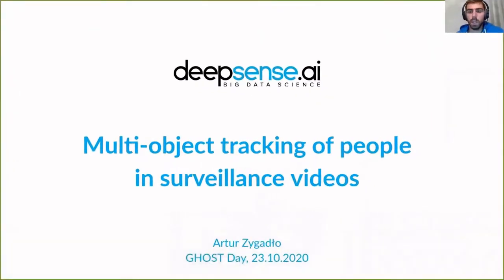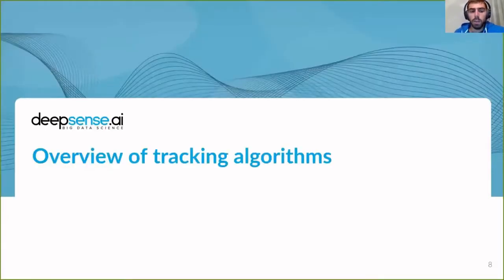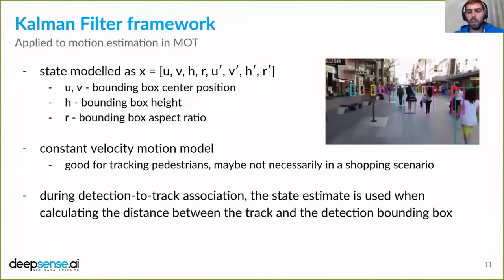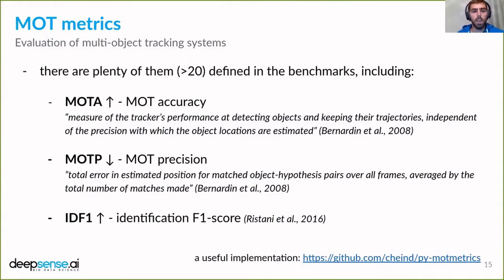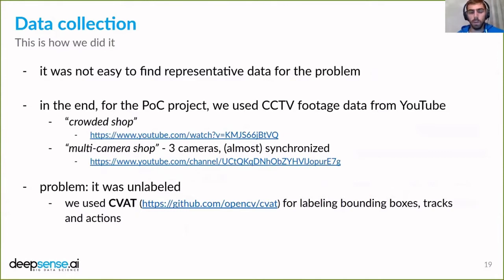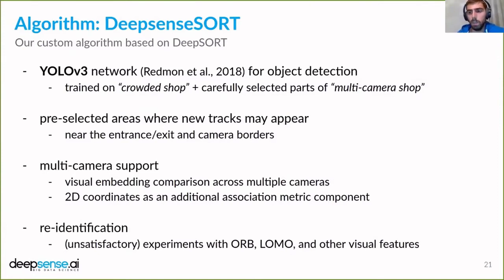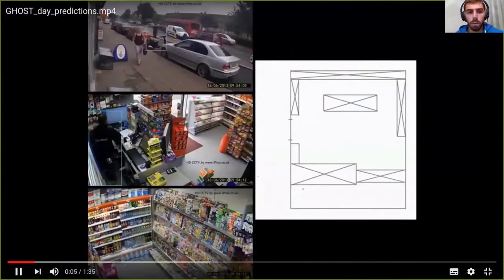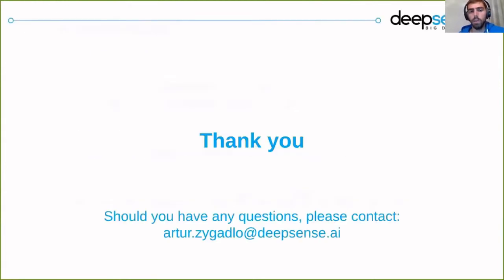Retail CCTV Footage Analytics - case study